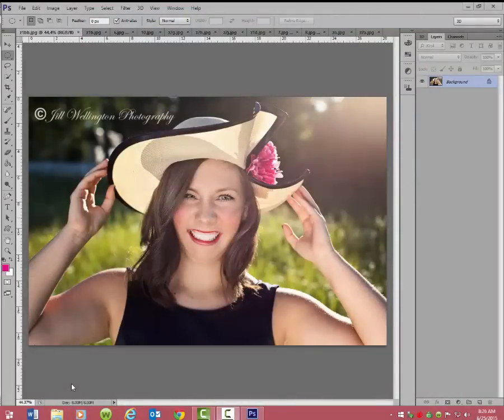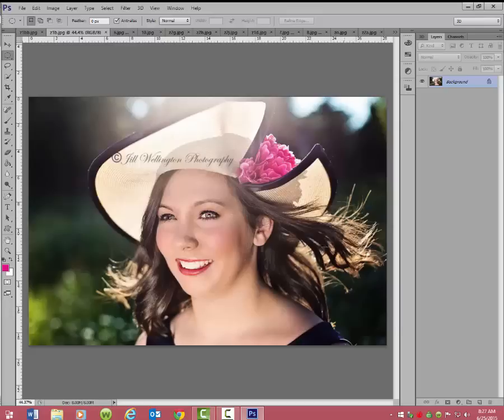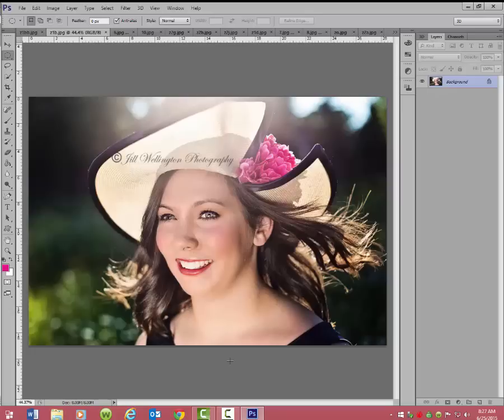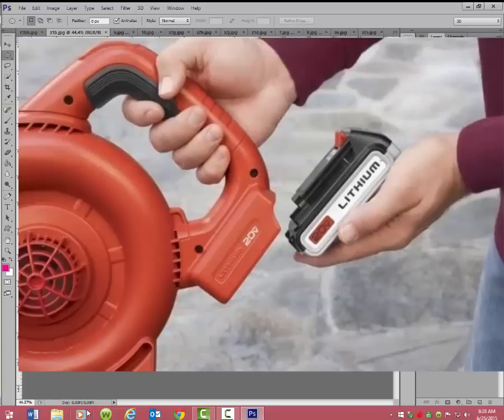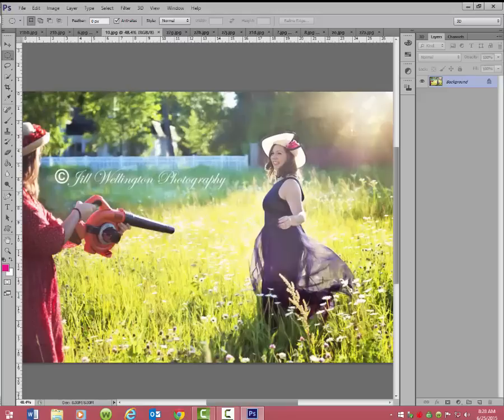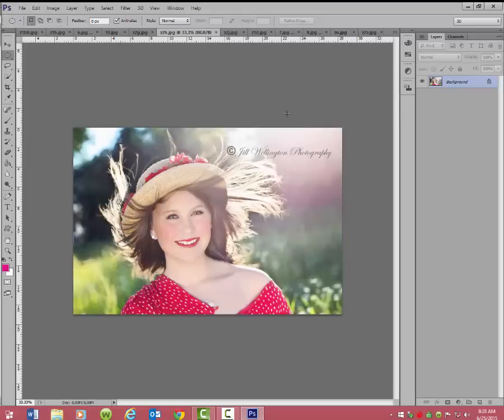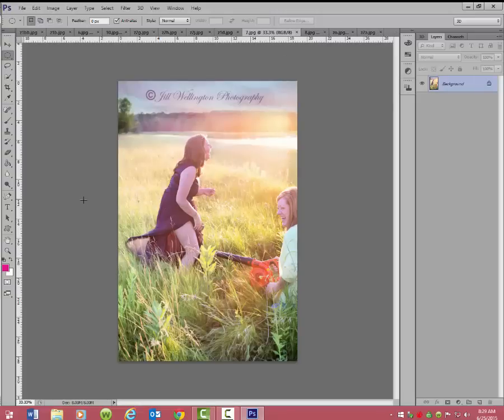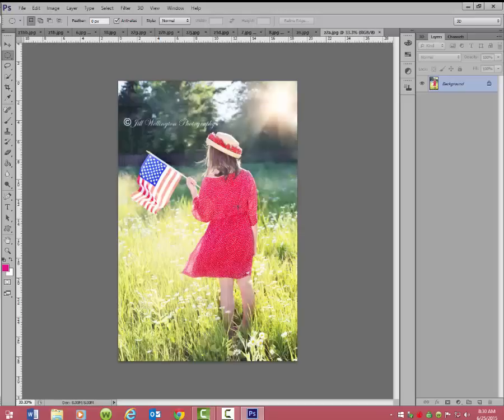Using a Leaf Blower to Blow Hair in Photos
Learn how to use a mini leaf blower to create wind while shooting portraits. You can blow hair, dresses and other clothing to add movement to a photo.